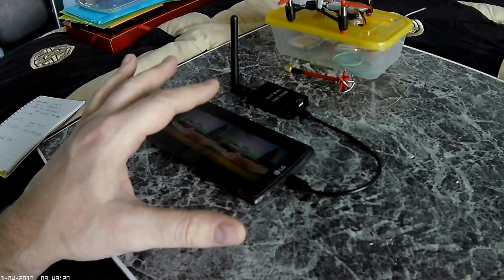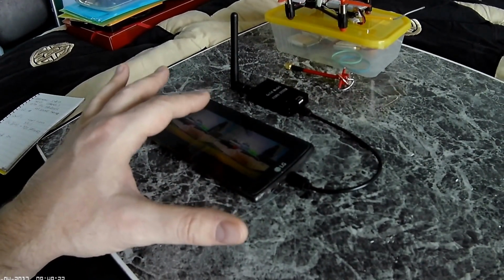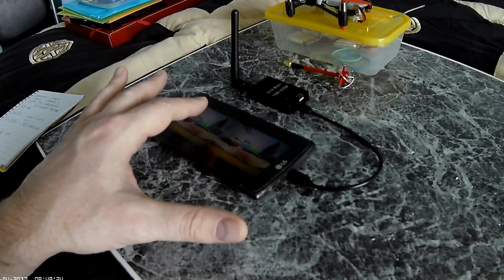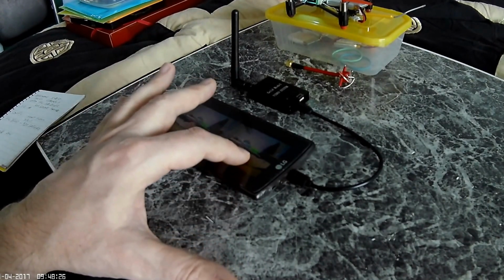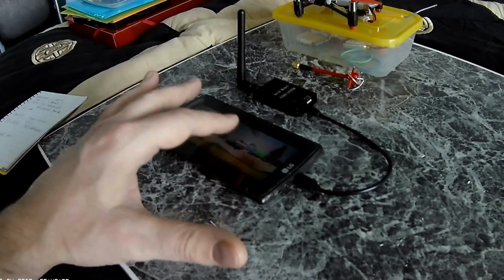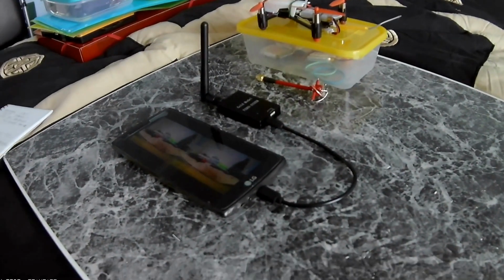FPV OTV for smart phones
This is the FPV OTG device that Banggood is currently selling for £21.18. It plugs into your Android smart phone, tablet or PC. It will allow you to record 5.8 video footage on your phone and possibly turn your phone into a set of FPV google, with some limitations.